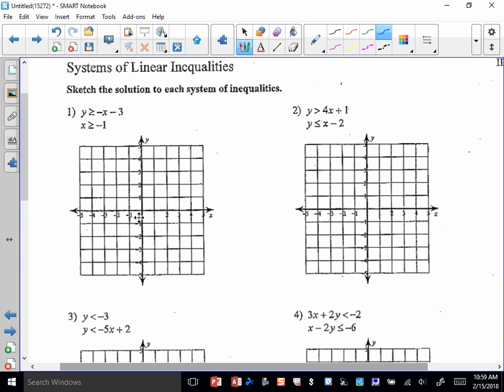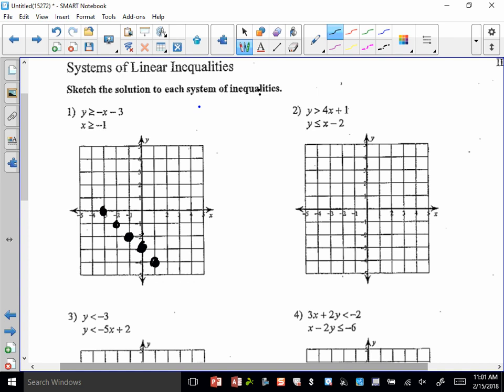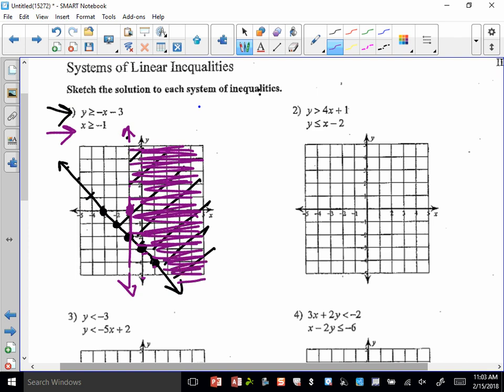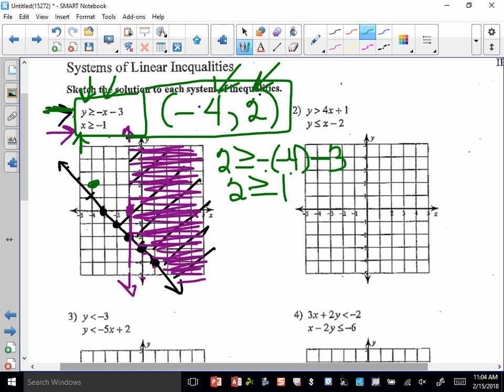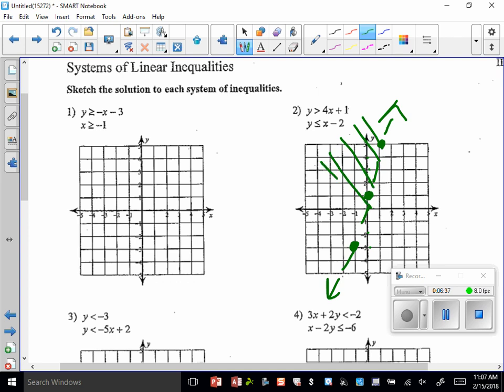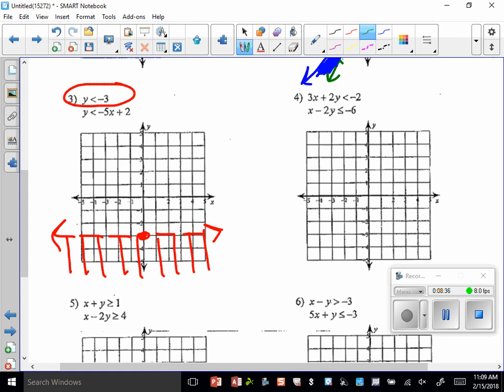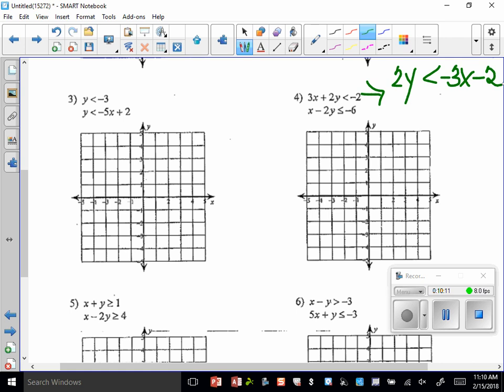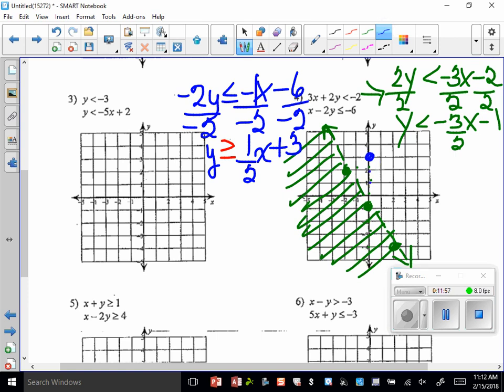February15 system of Inequalities